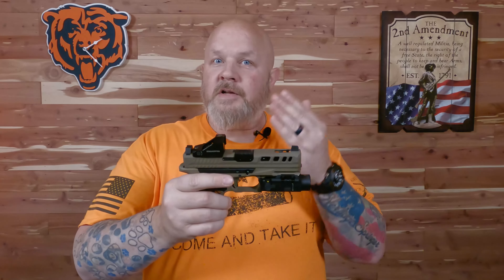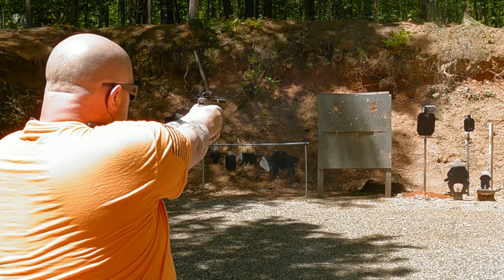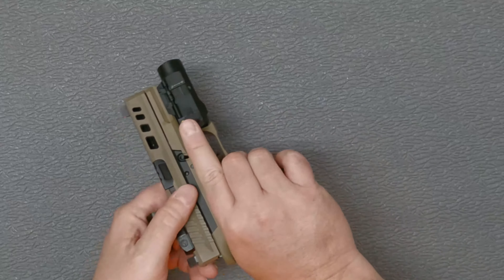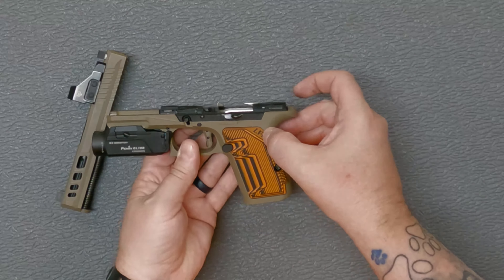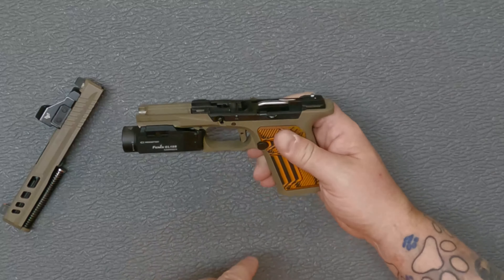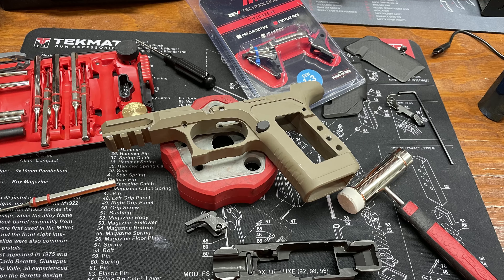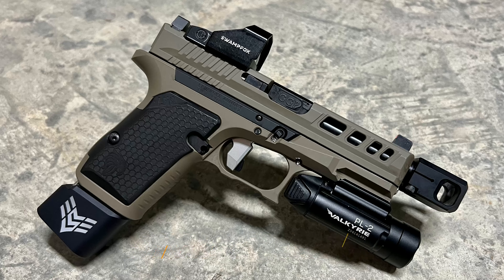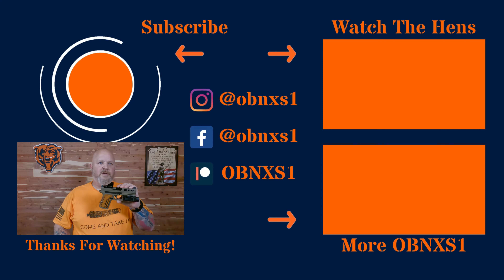Live Free Armory AMP Full Review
My full review on the Live Free Armory AMP. Check out the video on the Live Free Armory AMP to find out my thoughts and where I went with it.